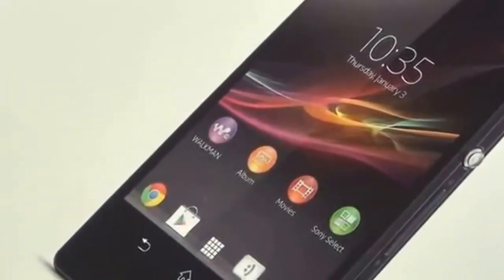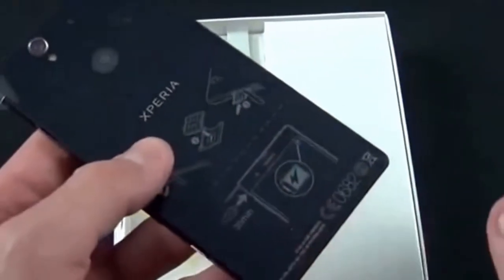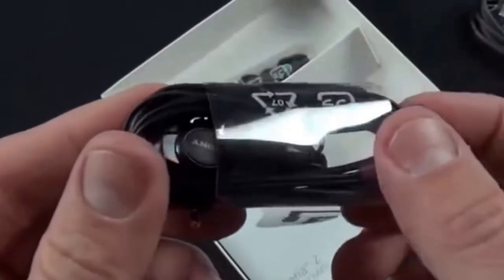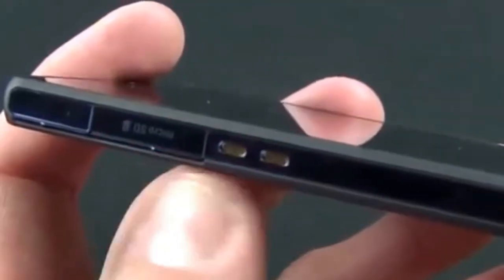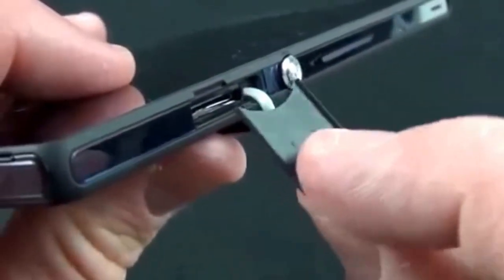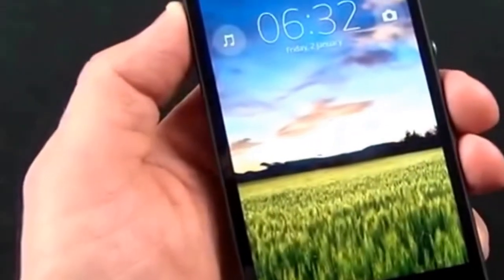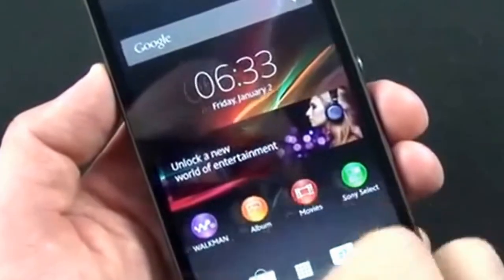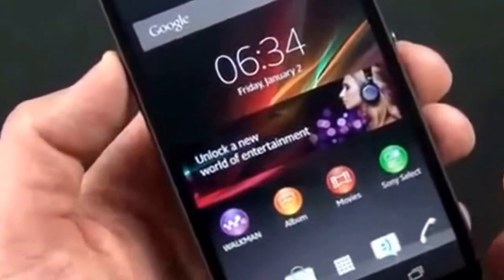Sony Experia Z C6602(Unlocked Phone With 5Inch HD)